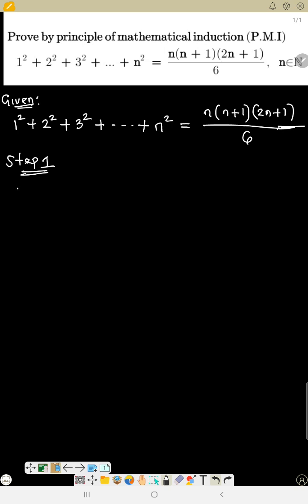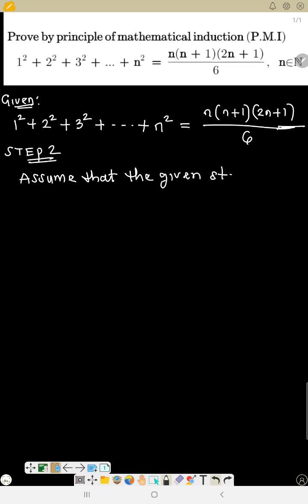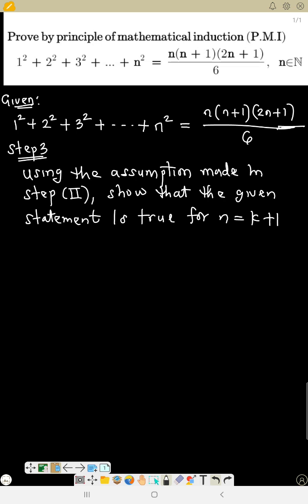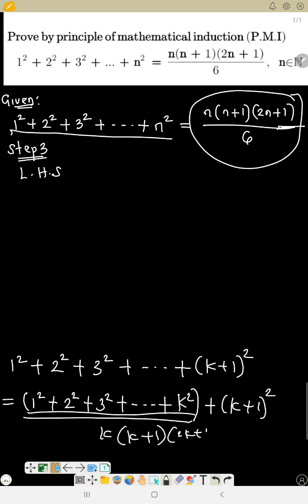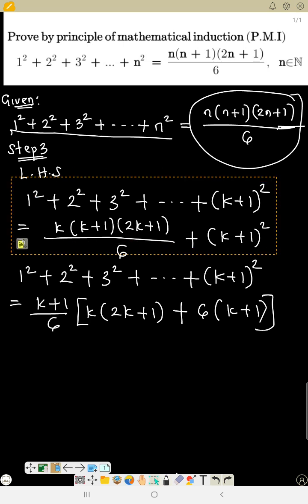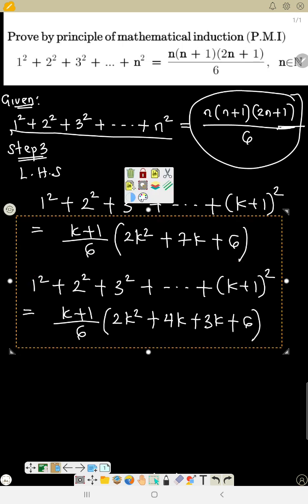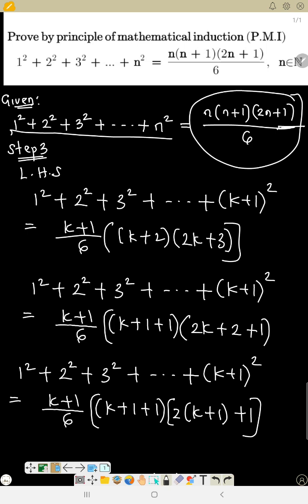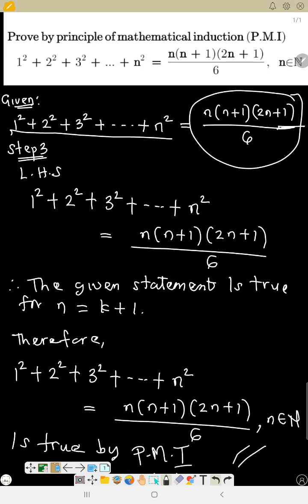PRINCIPLE OF MATHEMATICAL INDUCTION (P.M.I). 4